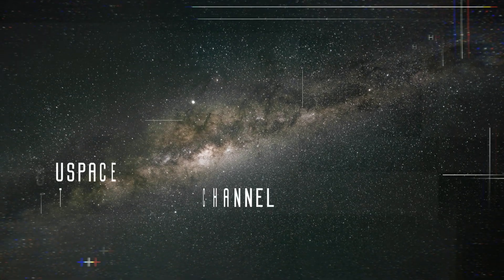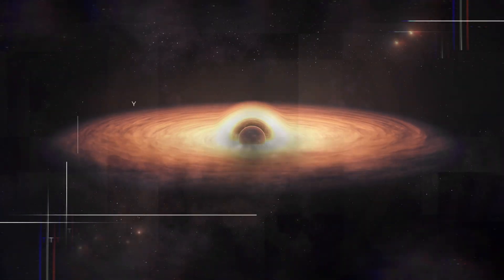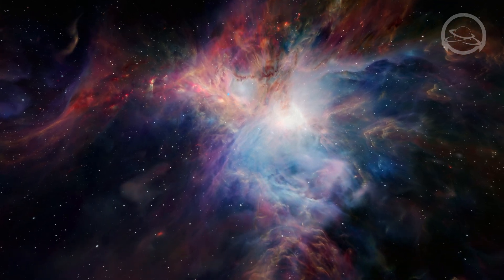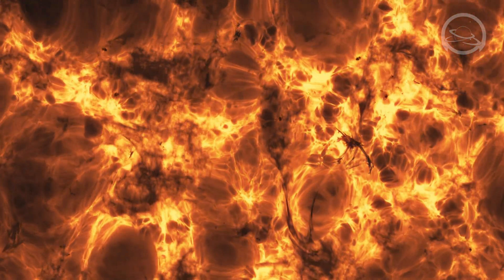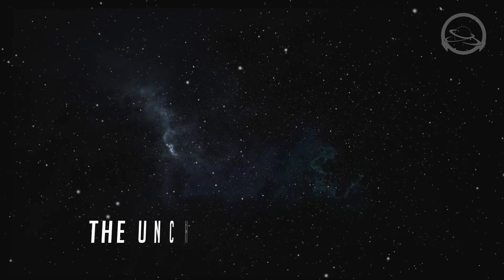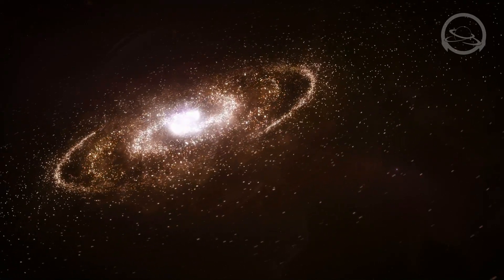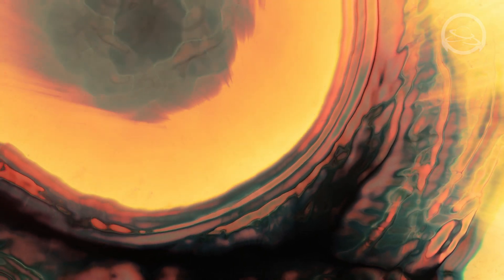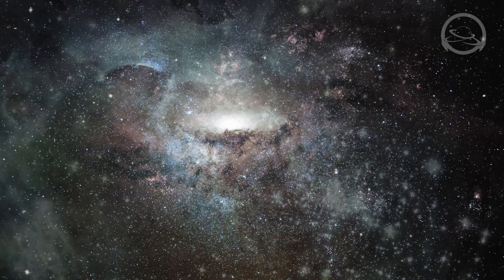What Lies Beyond the Solar System? A Journey Beyond The Mysteries Of The Solar System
For centuries, humanity has looked up at the night sky in wonder, mesmerized by the dazzling display of stars and the infinite expanse of the universe. Our solar system, with its eight planets and countless celestial bodies, has always been the center of our curiosity and fascination. But what lies beyond the edges of our own solar system? Is there a limit to the universe, or does it continue on forever?
Imagine this: You are standing on a clear night, gazing up at the sky, when you notice a tiny, bright light moving across the sky. As you watch, it grows larger and brighter until it becomes a streak of light. This is not a shooting star, but a man-made object hurtling through space, traveling farther than any human has ever gone before.
This object is the Voyager spacecraft, launched by NASA in 1977 to study the outer planets of our solar system. But what happened to Voyager after it completed its mission? Is it still out there, hurtling through space, and what has it discovered beyond the boundaries of our own solar system?
If you're curious about what lies beyond the edges of our own solar system, then you won't want to miss this fascinating exploration of the unknown. In this video, we'll delve into the latest discoveries and theories about the vast expanse of space beyond our solar system, and uncover the secrets of the universe that are waiting to be revealed.